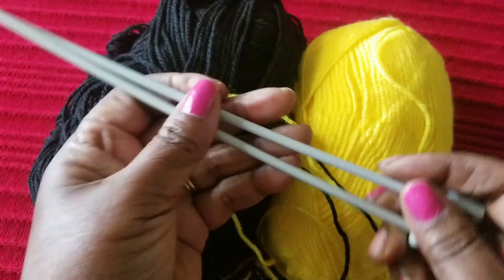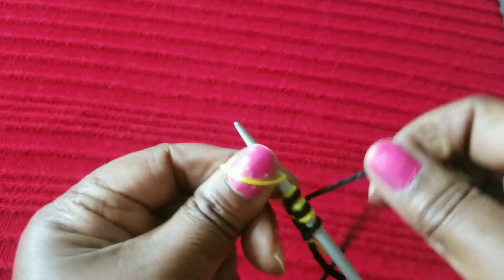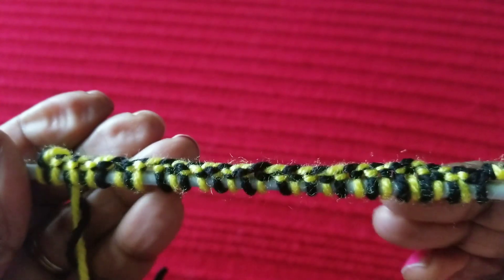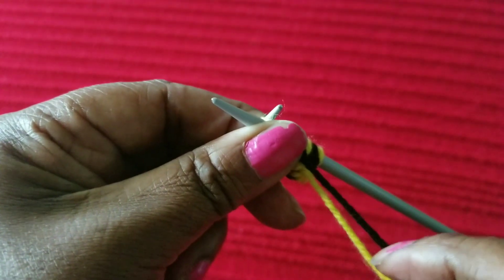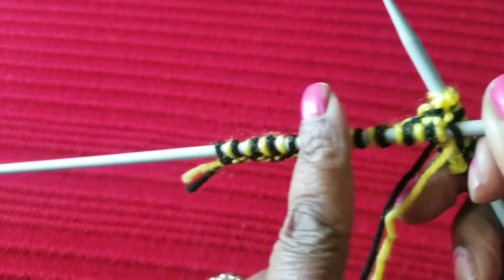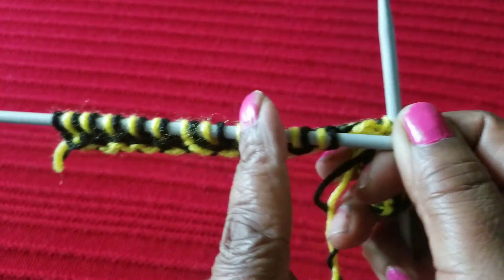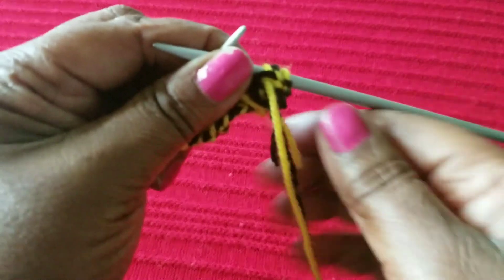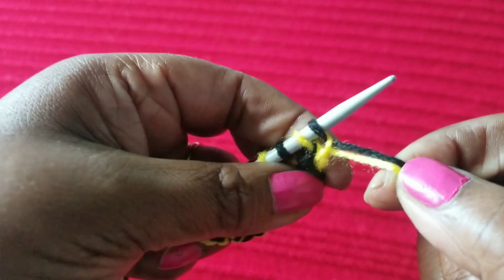Dead easy two colour knitting pattern.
A very simple pattern using purl stitch and two colours.